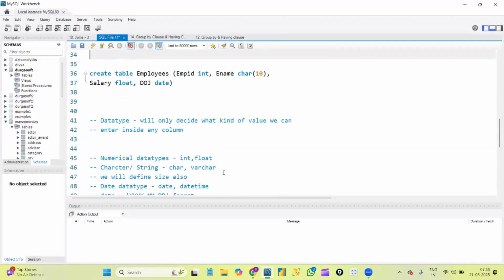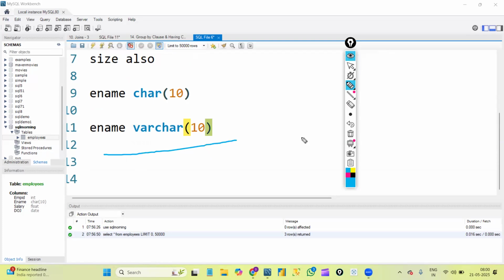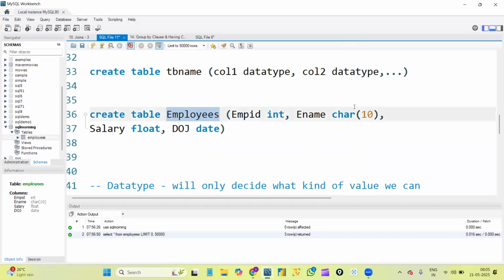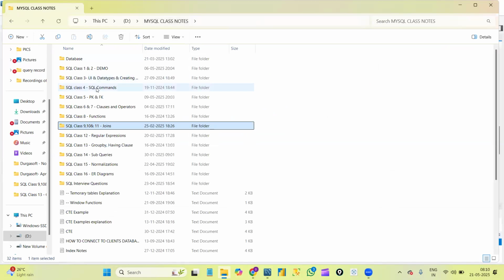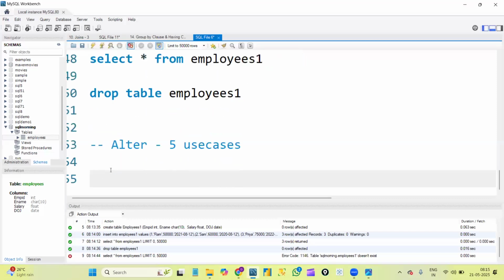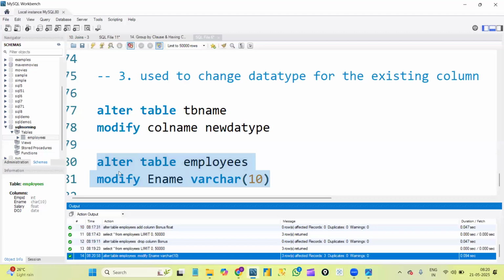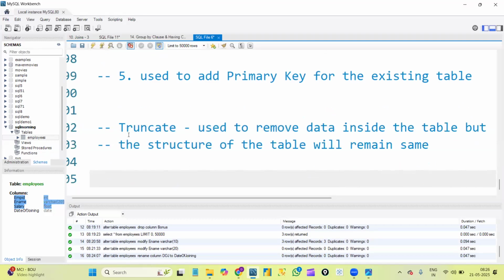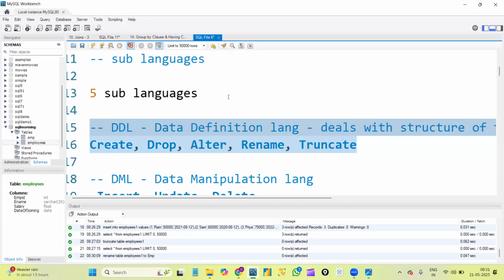MYSQL with Real Time DataBase tutorials || Demo - 2 || by Mrs. Divya On 21-05-2025 @7:30AM IST